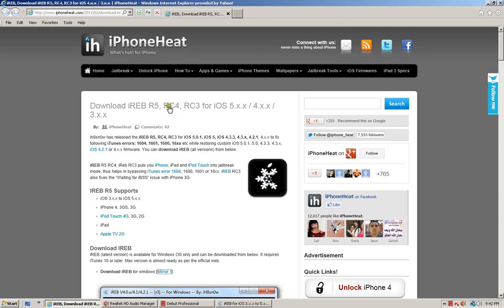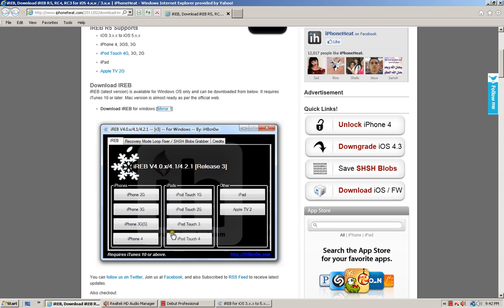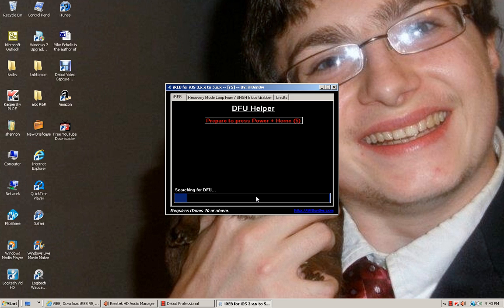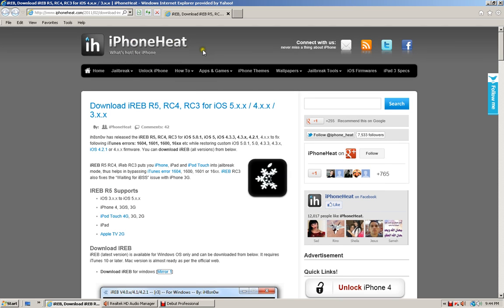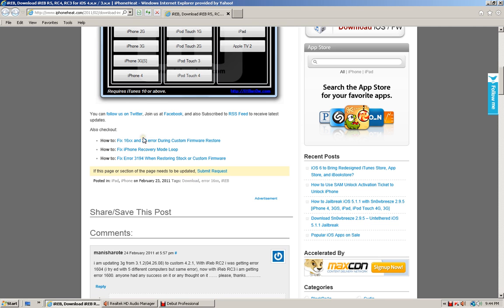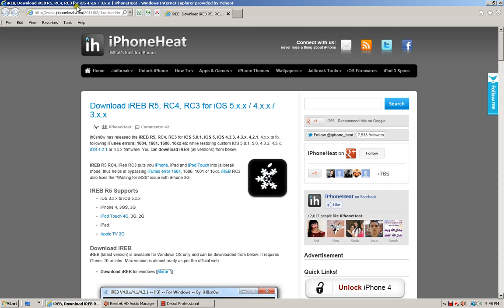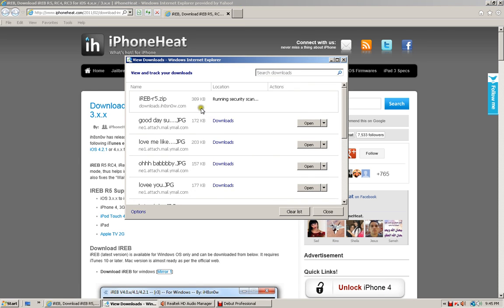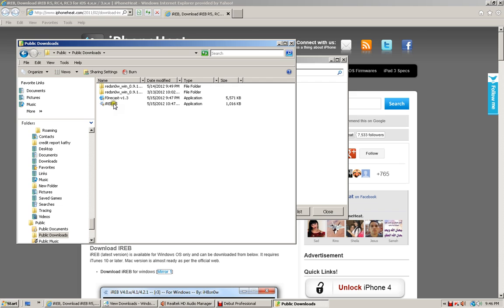HOW TO GET YOUR IPOD TOUCH BACK FROM BRICK MODE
Download iREB

iREB (latest version) is available for Windows OS only and can be downloaded from below. It requires iTunes 10 or later. Mac version is almost ready as per the official web.

 ◦Download iREB for windows CLICK THIS    [Mirror 1]

I HOPE THIS HELP FOR YOU GUYS!